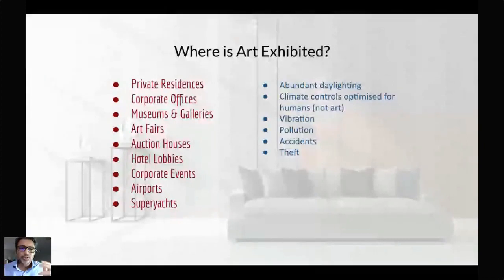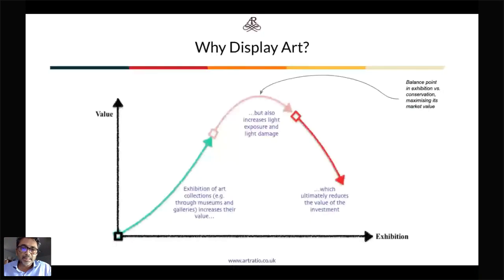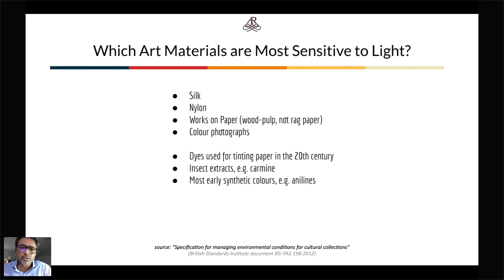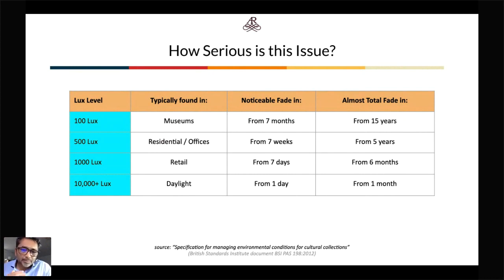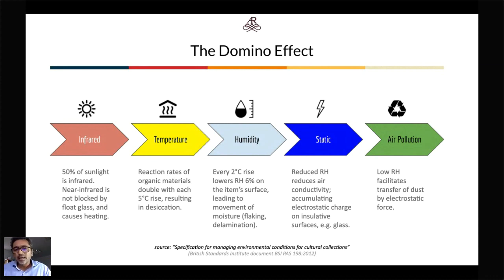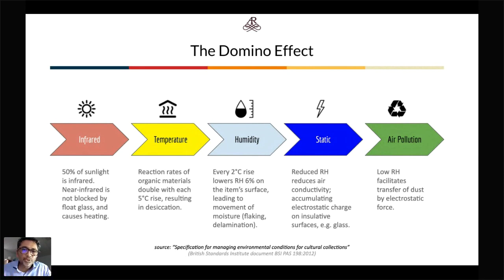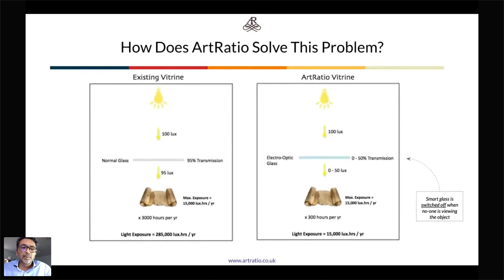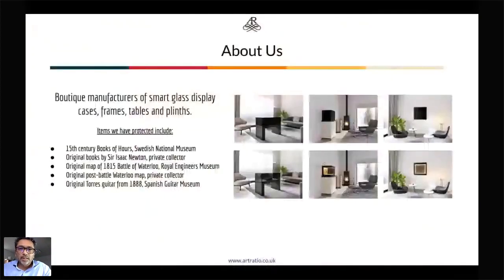Webinar:- Light Exposure on Art Collections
This webinar looks at how light exposure can affect an art collection, in terms of its condition and its value.

Condition affects market value and light is the single factor that triggers deterioration in art.

Ultraviolet and infrared both cause cumulative, irreversible deterioration, resulting in embrittlement, fading and mechanical breakdown.

In particular, infrared (i.e. heat) increases temperature which reduces the relative humidity which reduces the electrical conductivity of the air.

This can cause a build-up of electrostatic charge on insulative surfaces (such as glass or plastic), which can 'lift off' friable media, such as pastels and graphite.

This webinar will explore the problem and suggest some solutions to increasing the longevity and market value of your art collections.